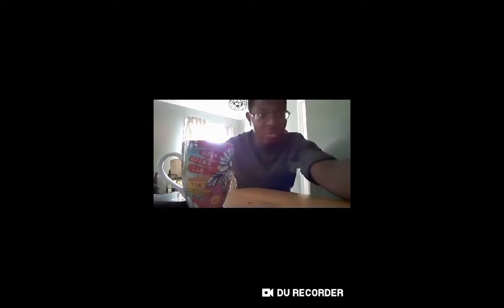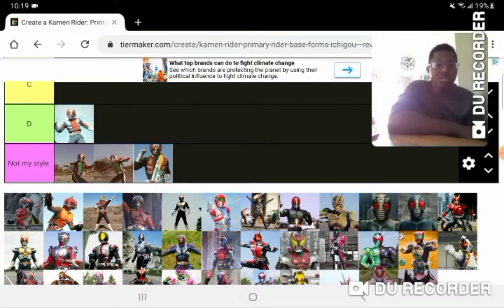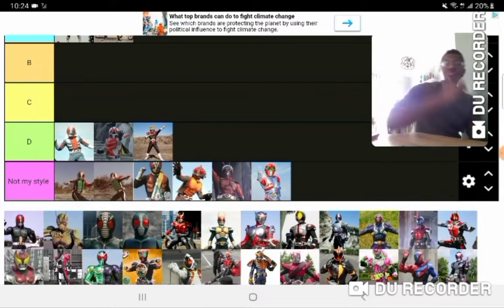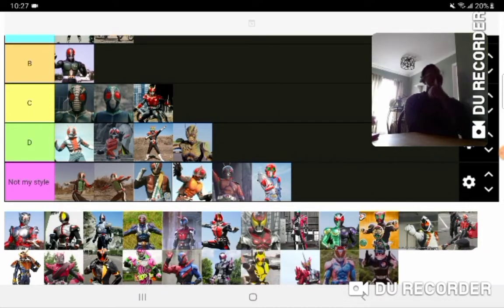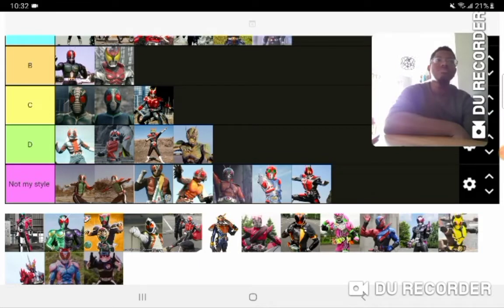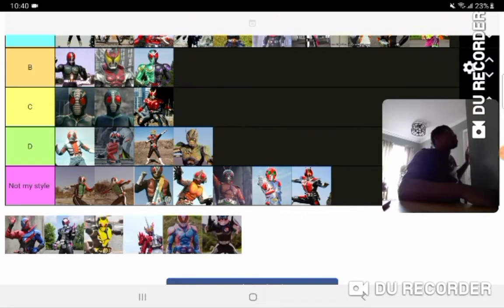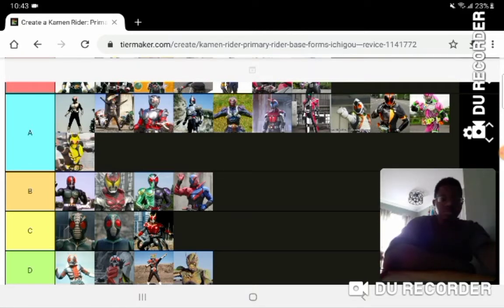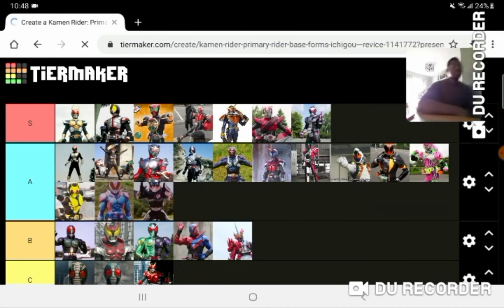Primary Rider Base Forms Tier List - KamenRider Blackman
*I know I uploaded last week but here's a video I never got to uploading. Thankfully I still had it in my gallery because I've been feeling a bit lazy but that'll change soon in the future. Enjoy.